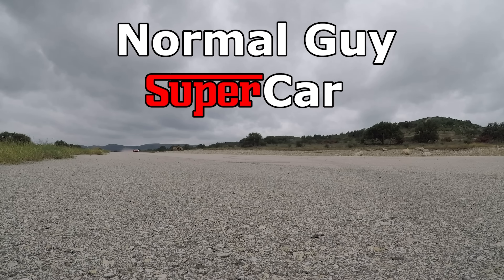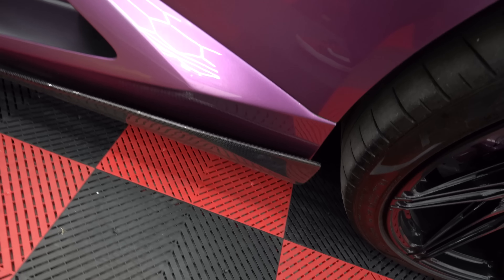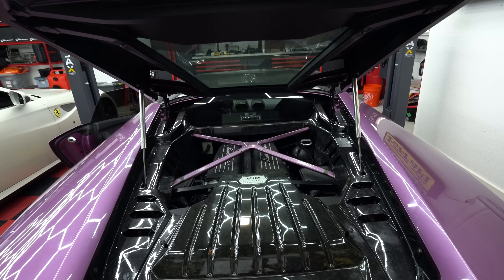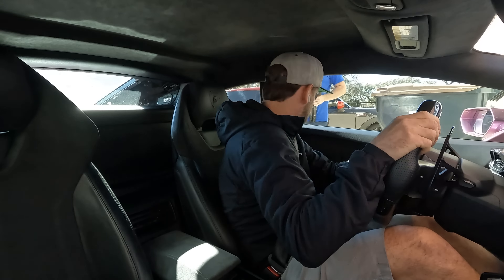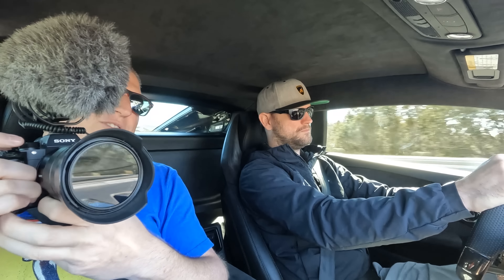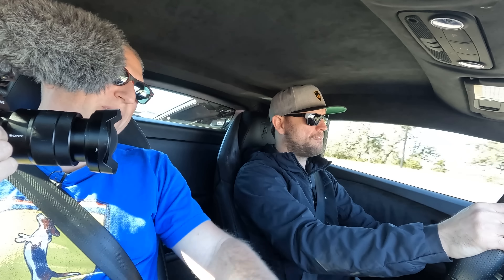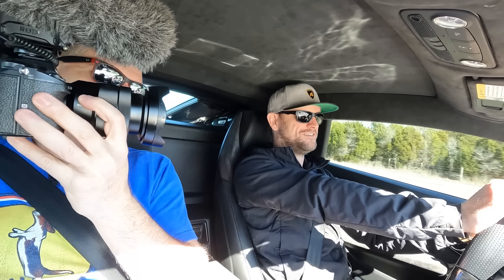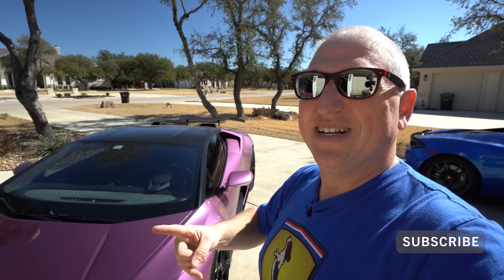Purple Lamborghini Huracan LP610-4 For Sale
This incredible 2016 Viola 30 Lamborghini Huracan LP610-4 is for sale through our dealership, NG Supercars.  The Huracan is such a fun car to drive, and in this video we will show you why.  Josh and Dan talk about their latest acquisition in the dealership, and show all of it's flaws along with all of the great options on it.